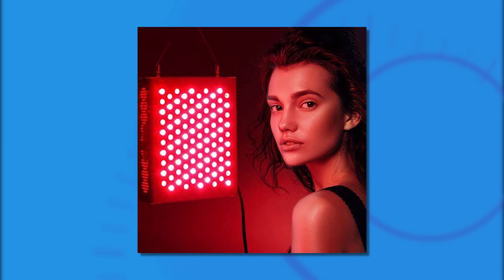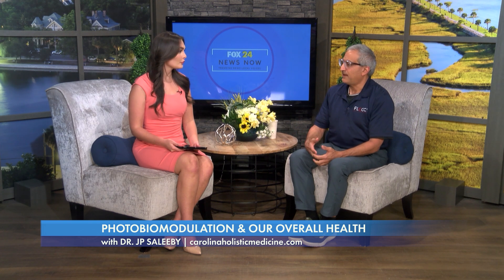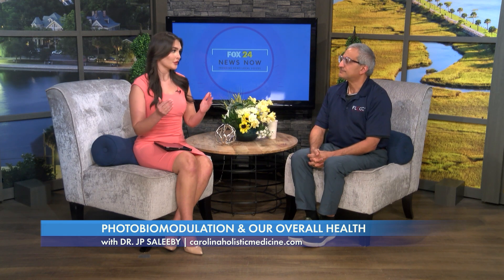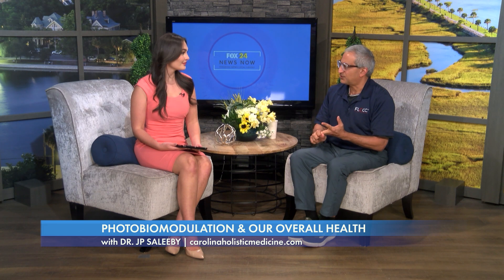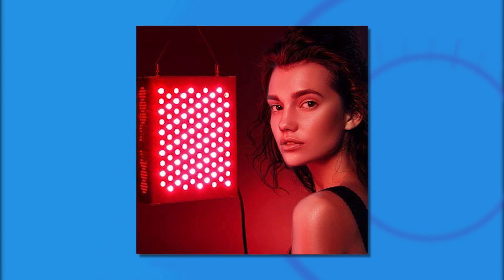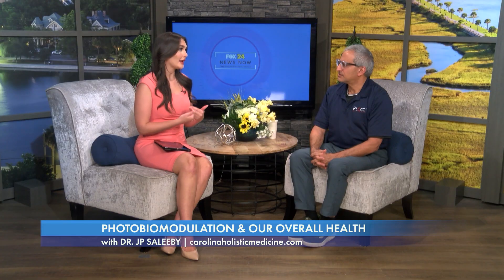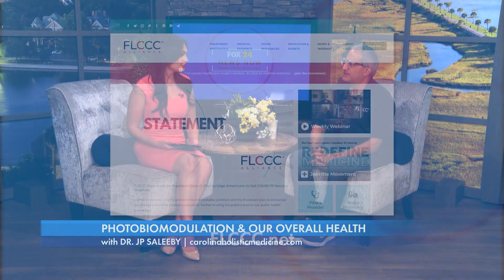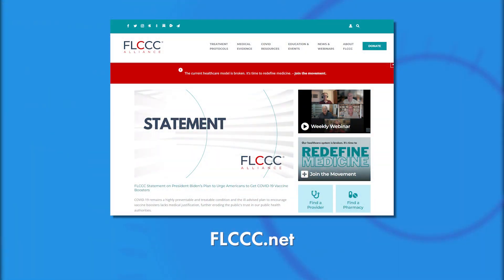Photobiomodulation (PBM) - What It Is & How to Treat Yourself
For this Wellness Wednesday, we dive into the concept behind PhotoBioModulation (PBM) and its benefits to the human body as it is a natural way to heal. Tune in with Jp Saleeby, MD, Medical Director of Carolina Holistic Medicine, to learn more.